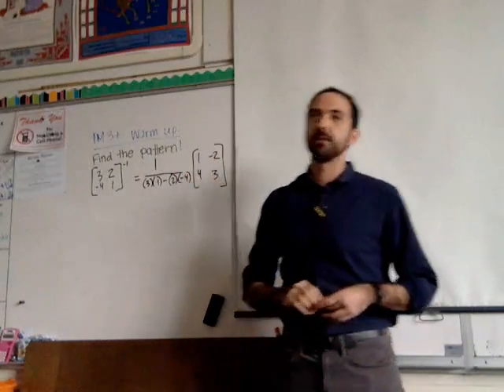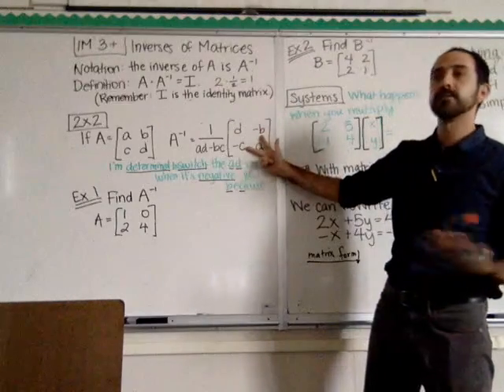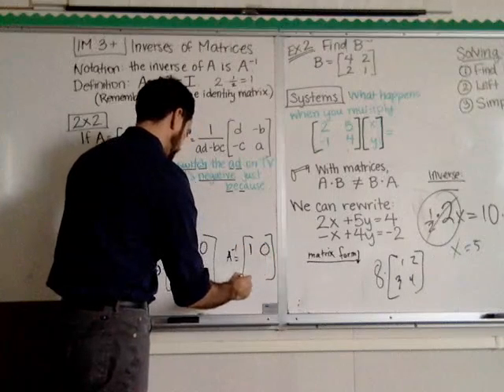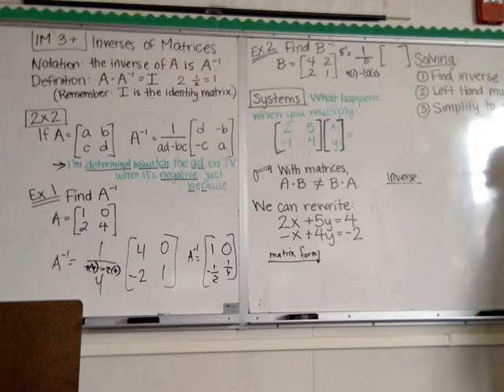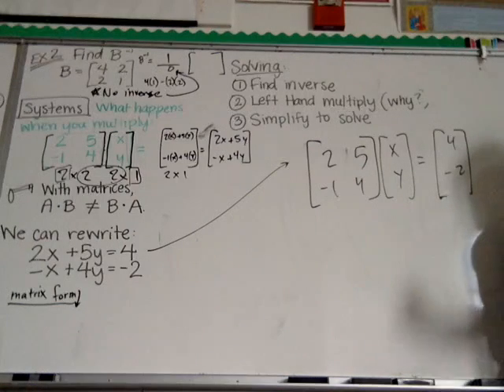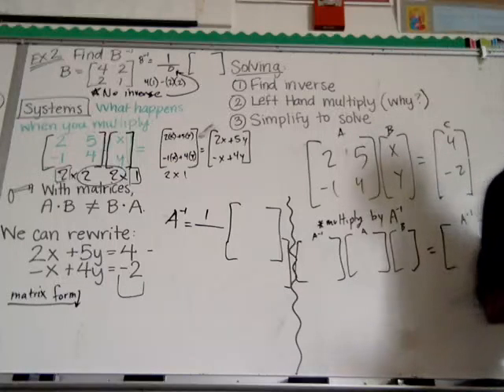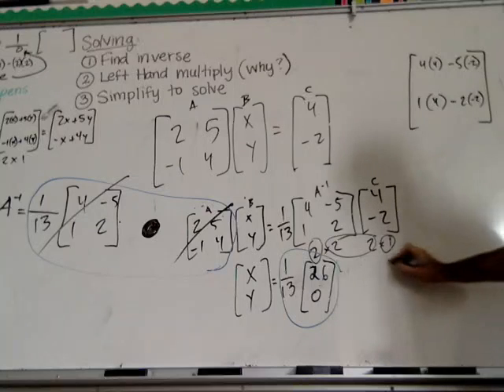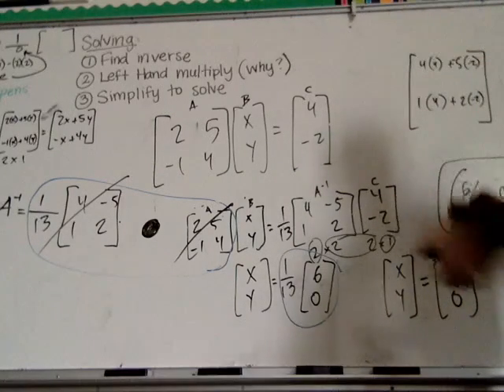M3+ Matrices, inverse and solving systems of equations